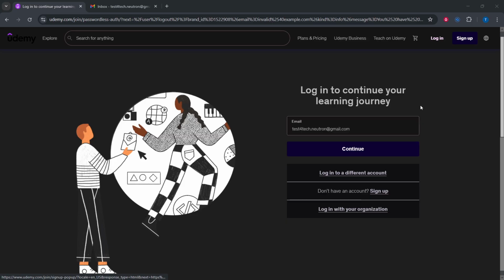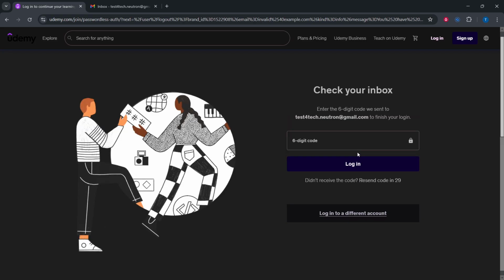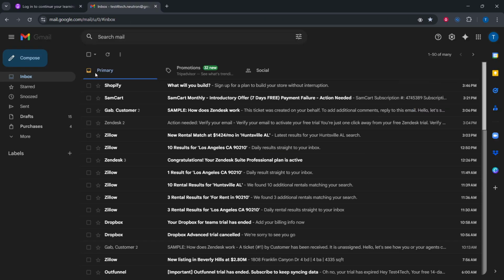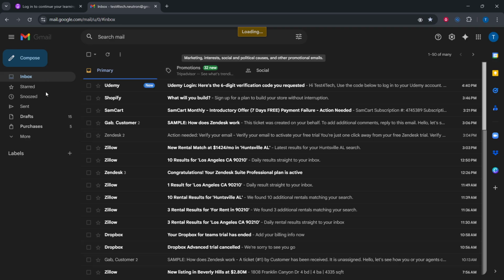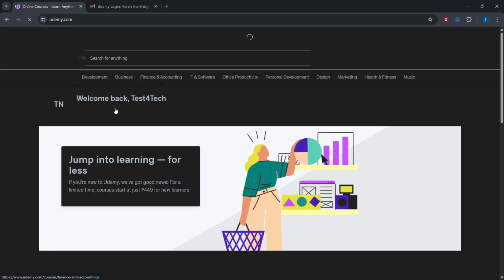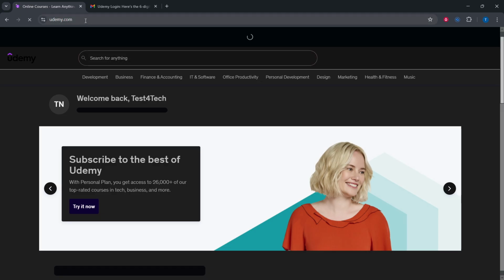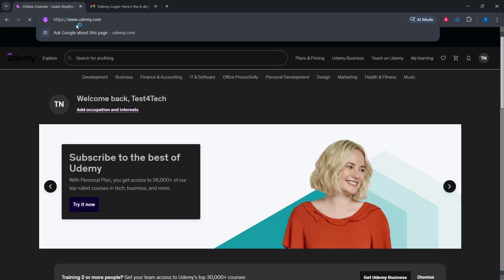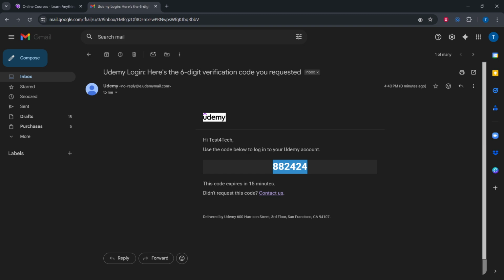How to Verify your Udemy Account Email on Desktop [2026 Full Guide]